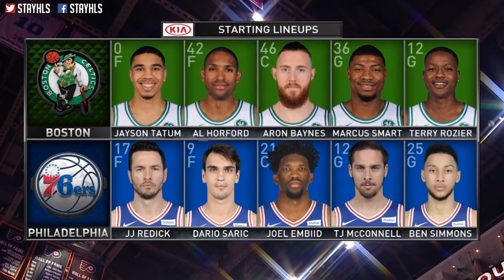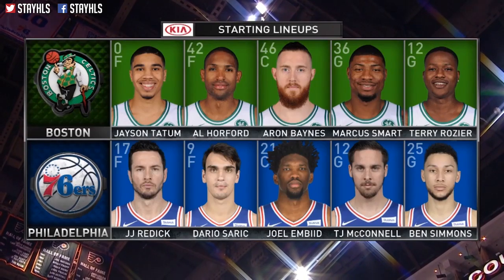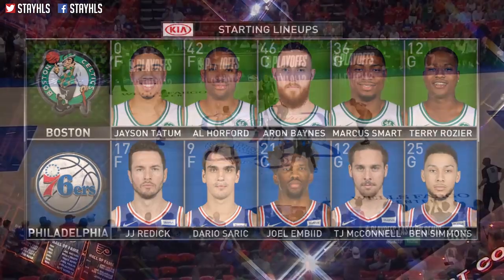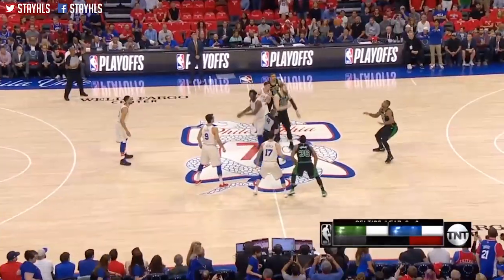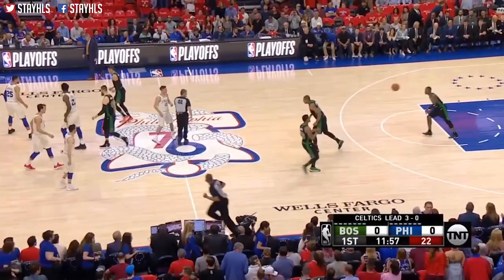Boston Celtics vs Philadelphia Sixers 1st Qtr Highlights / Game 4 / 2018 NBA Playoffs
🏀Boston Celtics vs Philadelphia Sixers 1st Qtr Highlights / Game 4

video to be globally blocked or muted, since it's hassle to deal